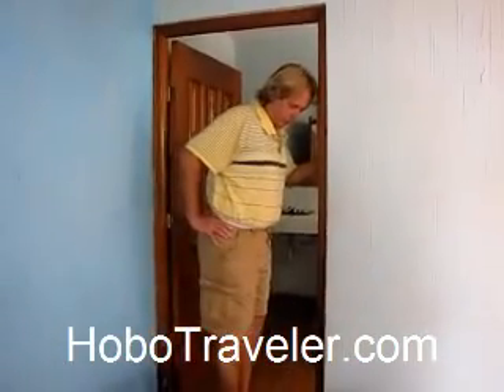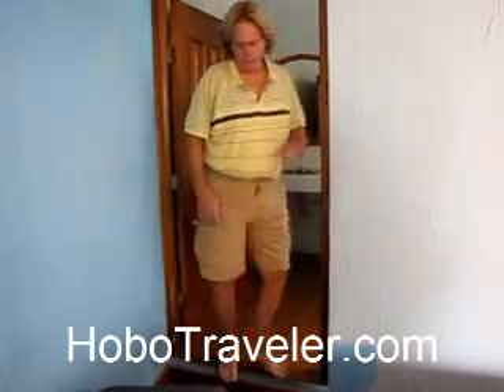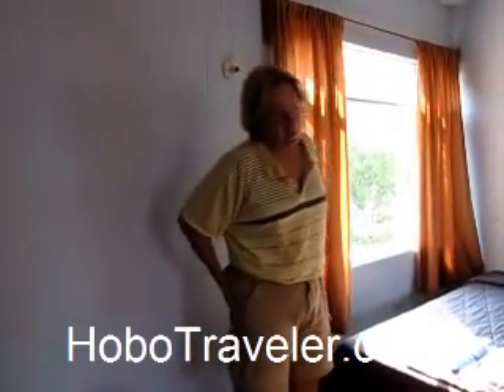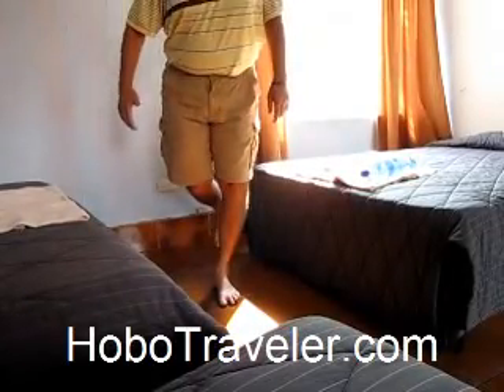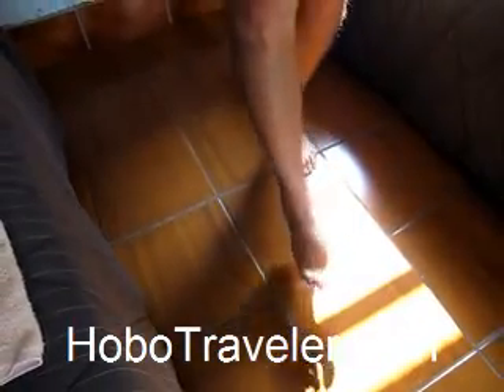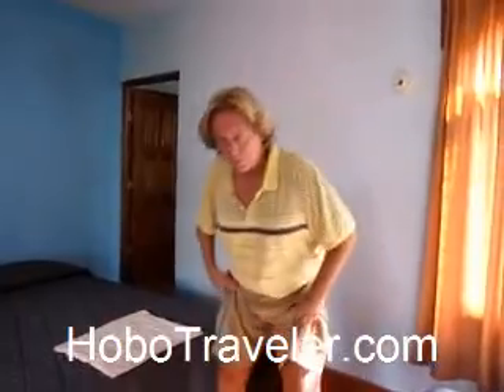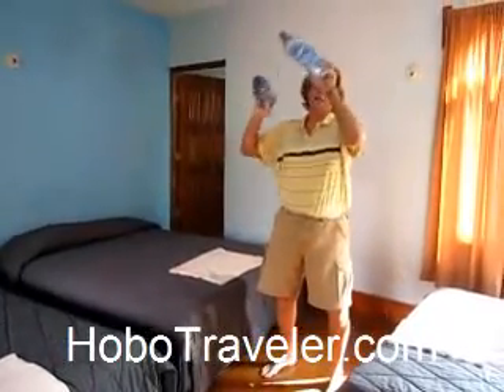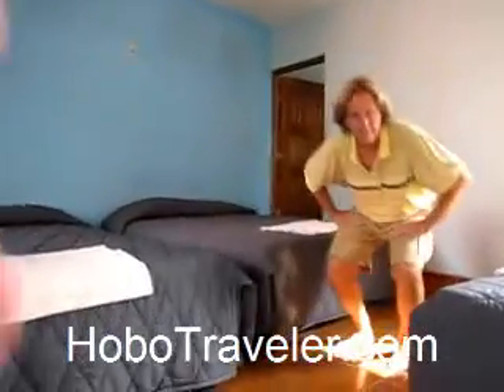Hotel Room Exercise that Help You to Walk as Your Get Older